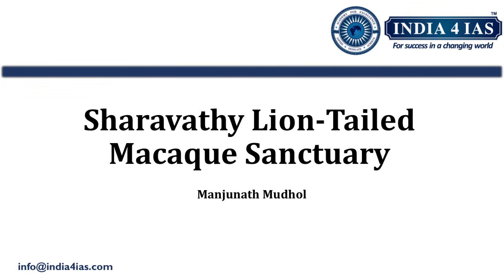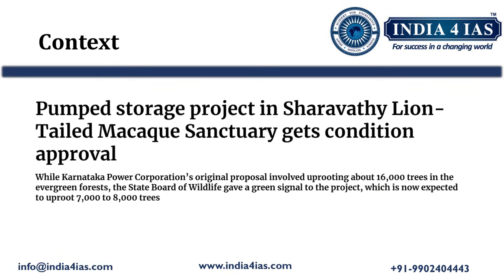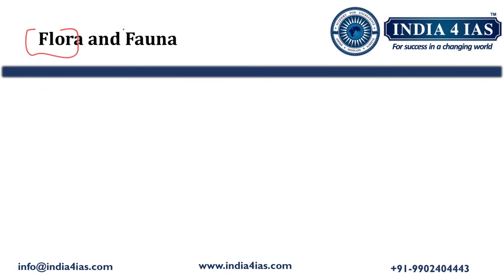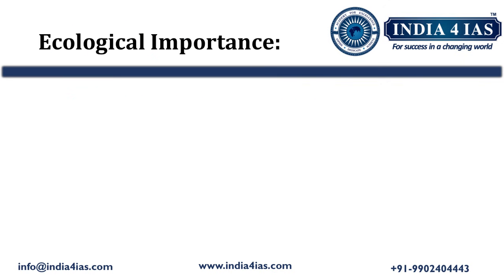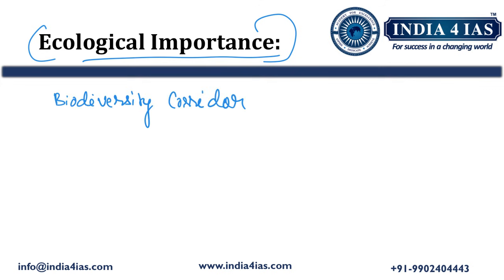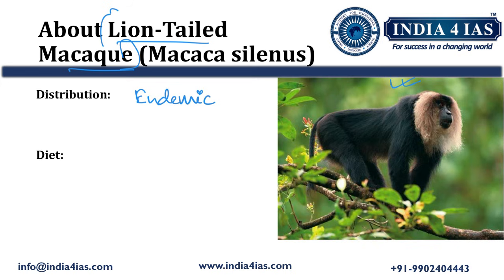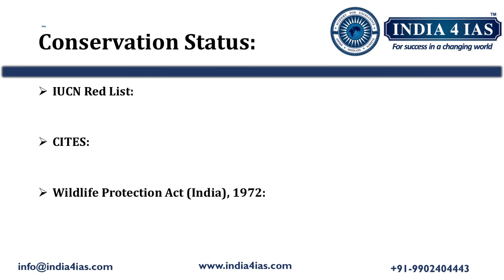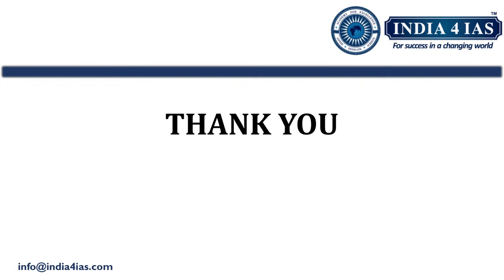Sharavathy’s Lion-Tailed Macaque: Habitat, Threats & Conservation | UPSC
Sharavathy’s Lion-Tailed Macaque is a rare and endangered primate found in the lush rainforests of Karnataka. In this video, we explore its habitat, ecological significance, major threats, and ongoing conservation efforts. Understanding such species is crucial for UPSC Prelims and Mains, particularly in topics related to environment, biodiversity, and conservation policies.

🔹 Why is the Lion-Tailed Macaque important?
🔹 Threats: Habitat loss, deforestation, and human interference
🔹 Conservation efforts in Sharavathy Valley and India
🔹 UPSC relevance: Environment & Ecology, GS Paper 3, Wildlife Protection Act

Why India4IAS?